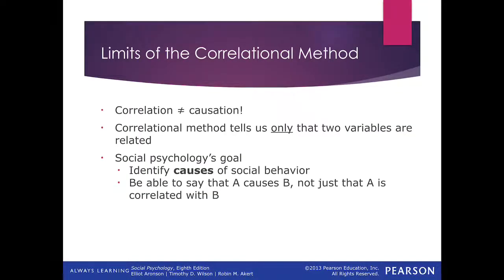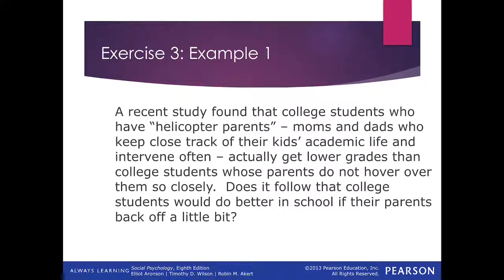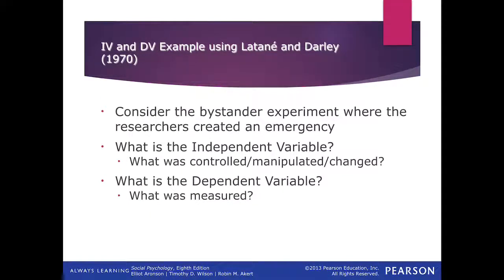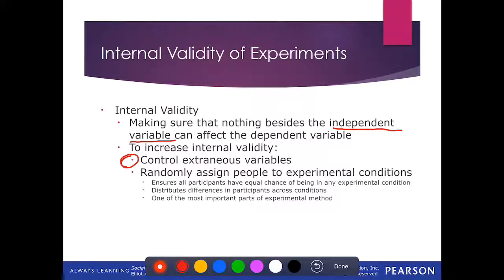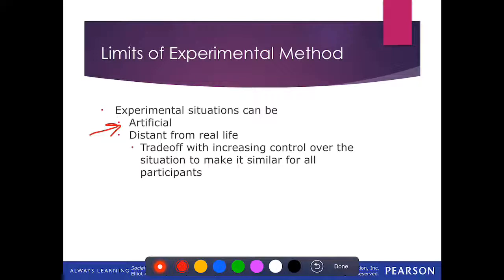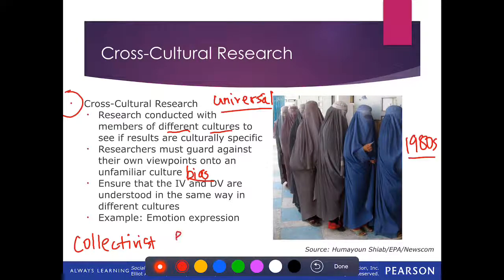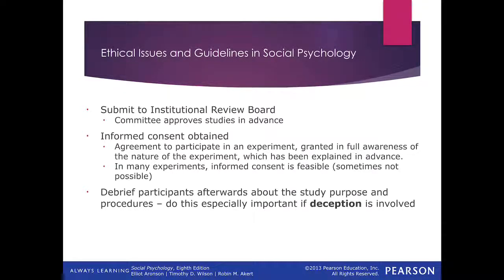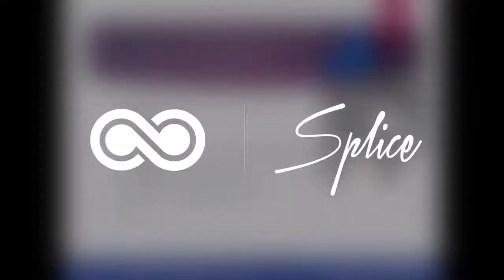Social Psychology: Chapter 2 (Methodology) Recorded Lecture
This lecture covers the middle/end of Chapter 2 (end of correlation, all of experimental methods, p values, external/internal validity, and more).